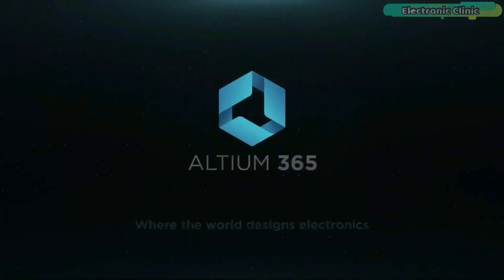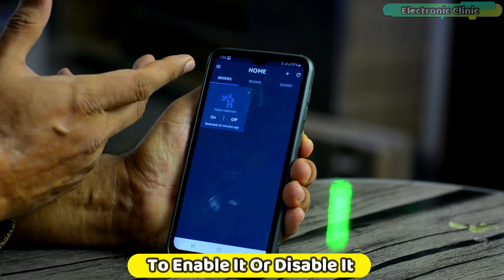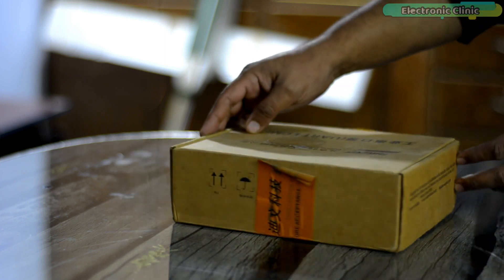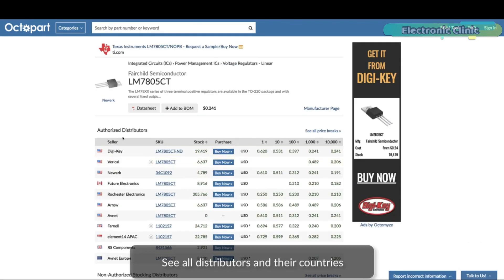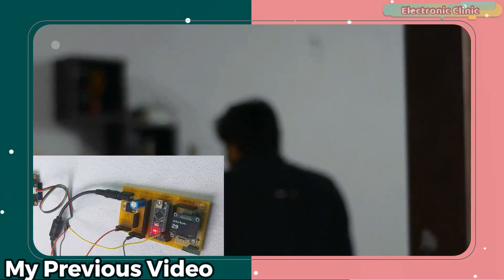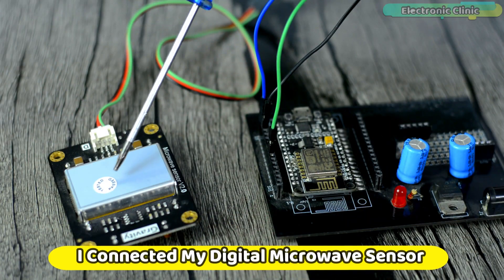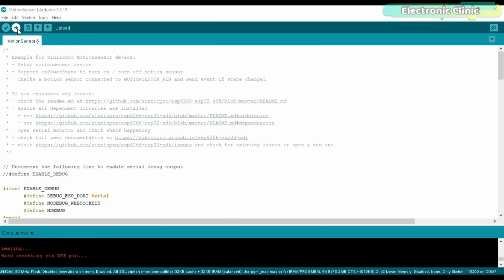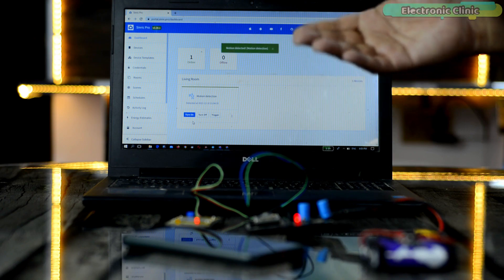Invisible Security System, its unbreakable, human’s detection behind walls with Notification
Earn $15.00 for a successful registration of an Amazon Business account

Project Description:
I am sure you might have seen the best security systems in real life and in movies, but the Security system that I have designed for you guys is going to blow your mind as it’s completely invisible.

If you are thinking about lasers and hidden cameras then you are absolutely wrong because those are detectable.

My invisible security system is not physically visible, it can be inside this wall, or it may be inside one of these drawers, or may be inside this cupboard. So, how anyone can break such a security system that’s not physically visible, undetectable by infrared glasses, night vision cameras, etc. So, this makes my designed security system unbreakable.

Anyway, right now the security system is installed in my workshop. And I asked my brother and cousins to go and steal something from my workshop without being detected by the security system. I used my cell phone application to activate the Security system. Just with a single click I can enable and disable my invisible security system. Now, this is a very powerful feature, I don’t have to physically approach the security system in order to enable it or disable it… They tried multiple times and tried different techniques but they were unable to break the Invisible security system.

Amazon Purchase links:
DFRobot Gravity Digital Microwave Sensor

Other must-have Tools and Components:

Arduino Uno, Nano, Mega, Micro "All types of Arduino Boards":

Top Arduino Sensors:

Top Oscilloscopes

Variable Supply:

Digital Multimeter:

Top Portable drill machines:

Jumper Wires:

3D printers:

CNC Machines:

Electronics Accessories:

Hardware Tools: